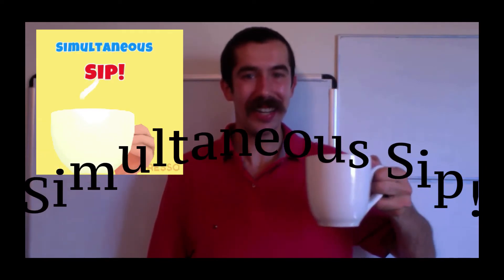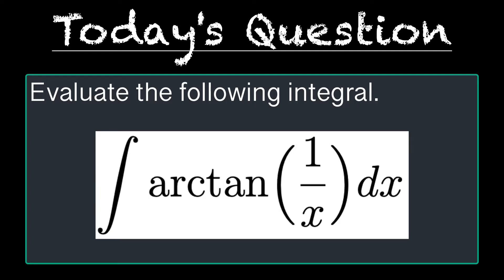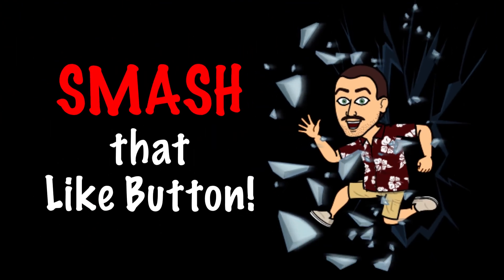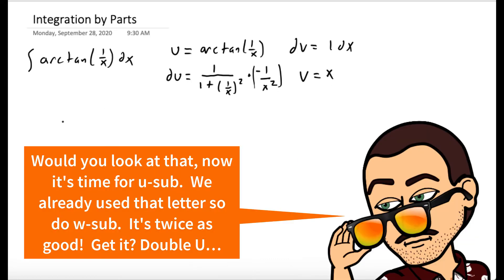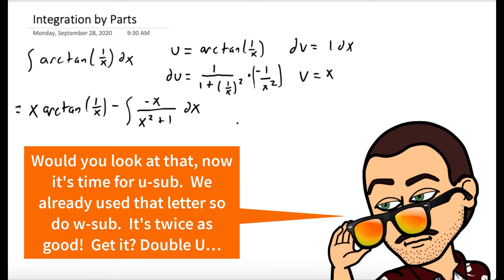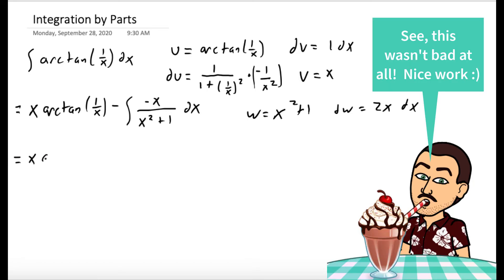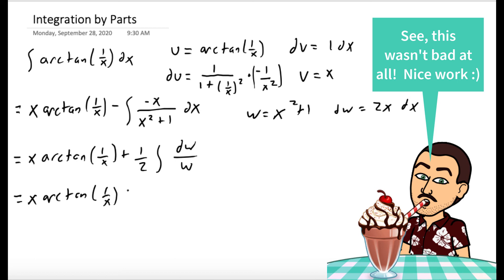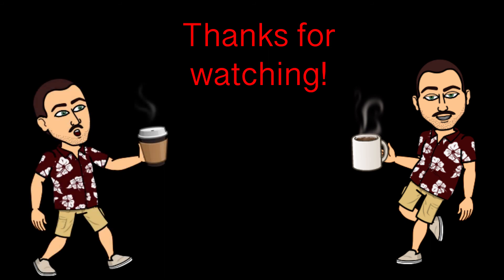HARD Integration by Parts - Full Example Explained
We use integration by parts to evaluate the integral of arctan(1/x).